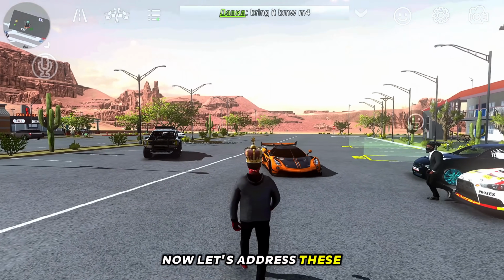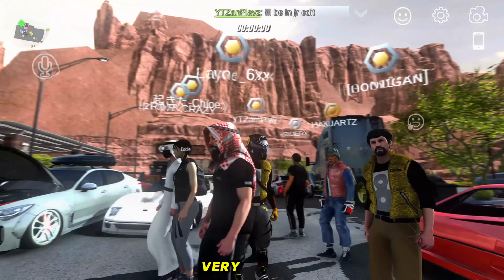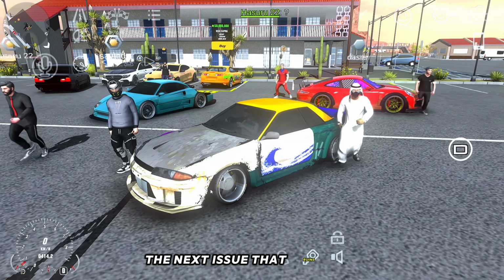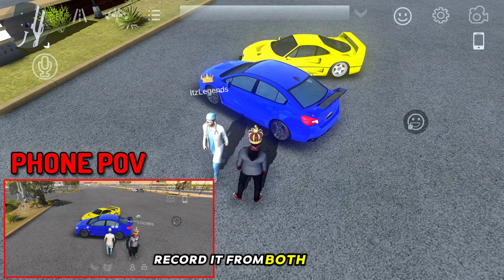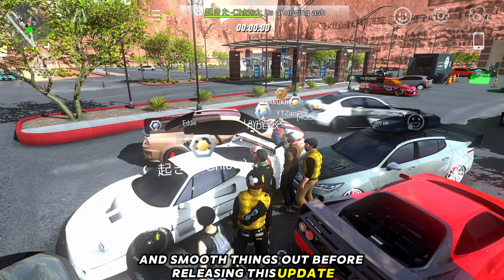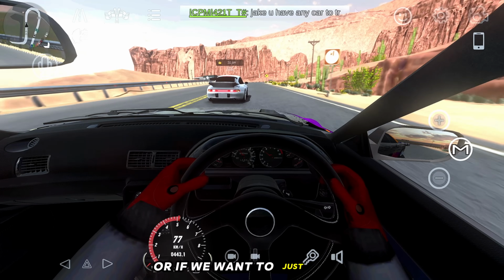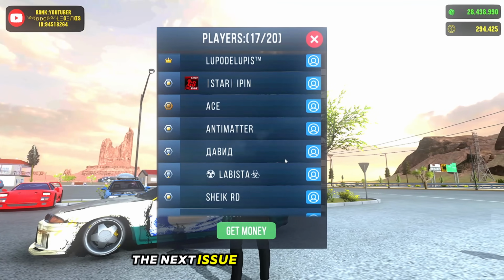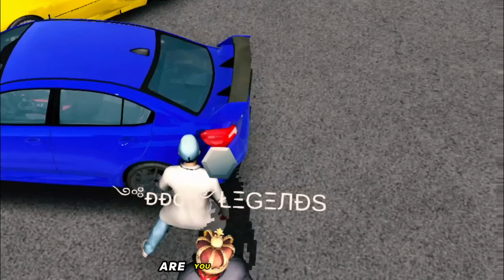This is NOT Looking Good! NEW UPDATE has Problems! Car Parking Multiplayer version 4.9.1.2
Car parking multiplayer new update 4.9.1.3 has a lot of new problems. Today I will show a few of these issues and hope that the developers can fix them before the final release.

•Want to get a hold of the Cammus C5 wheel for a good discount.

•Device Specs
PHONE
Samsung Galaxy Note 20 Ultra
8GB RAM 256GB Storage

LAPTOP
2019 Lenovo Legion 5 Pro
32GB RAM 2TB STORAGE
RYZEN 7 5800H
Radeon Graphics

•How to Download Car Parking Multiplayer 2 on your own Laptop or PC in 2025: